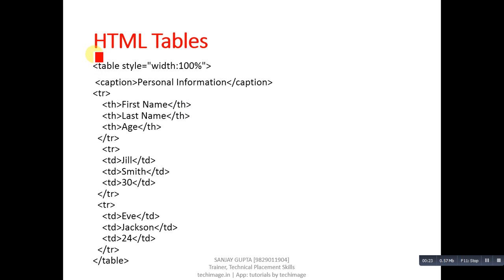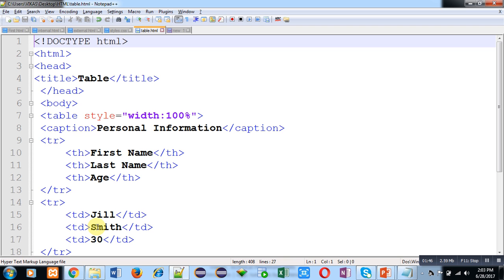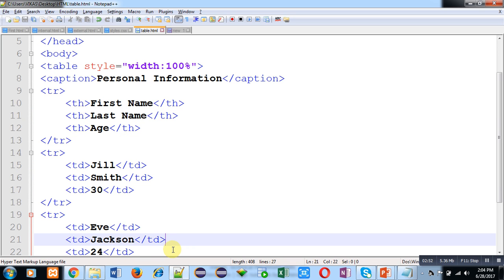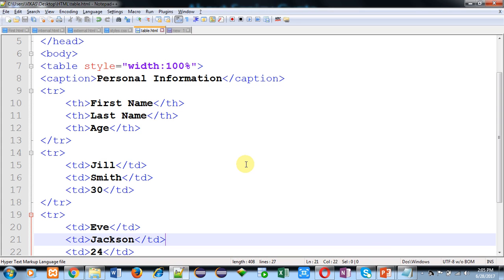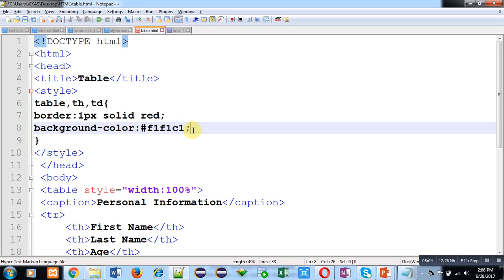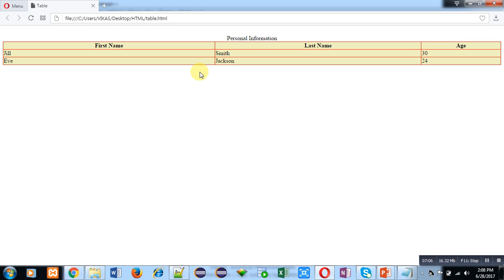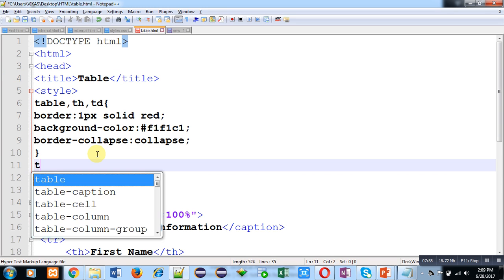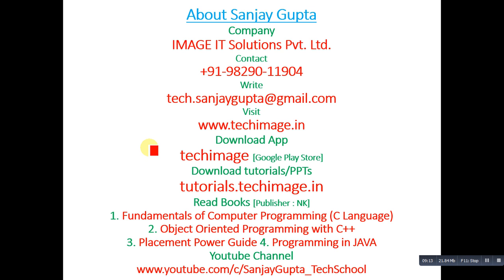13 HTML | Display Tables using CSS | Learn Programming by Sanjay Gupta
In this video how to create Tables in HTML using CSS is explained with the help of practical demonstration.